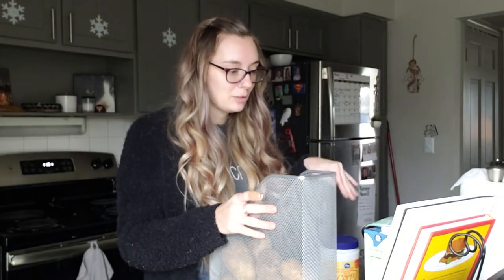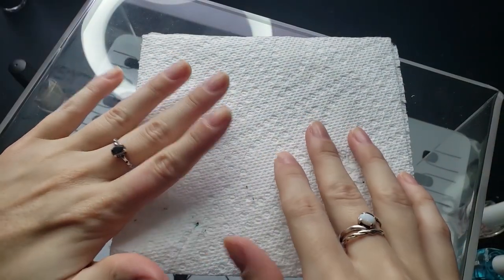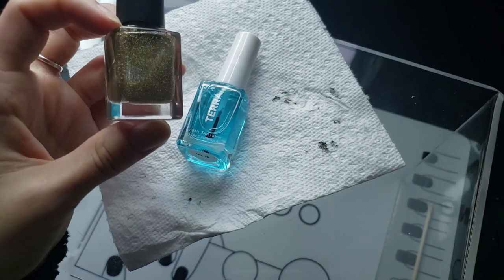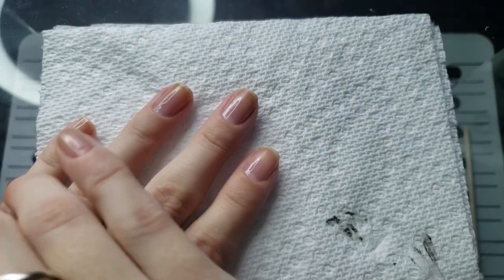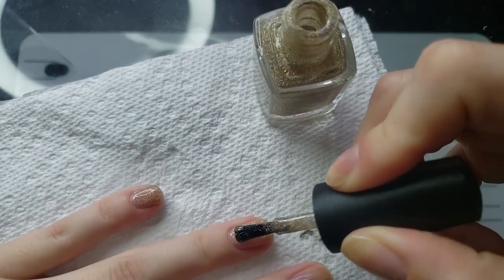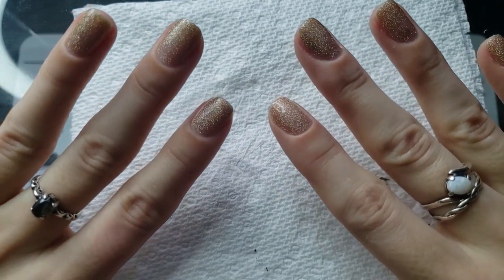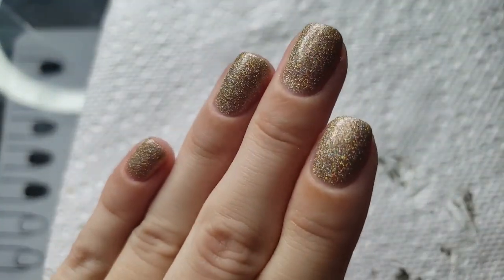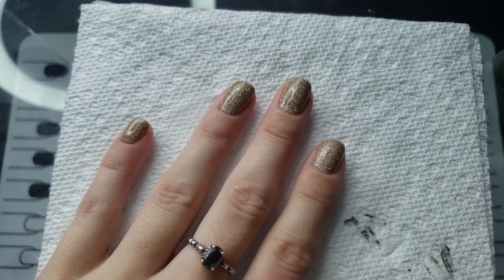Nail it with me #41 | Potato Soup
Nail Polish Sweatshirts & T Shirts for sale - My vinyl business!!!

The Community Swatch - Showing polishes on a variety of skin tones

0:00 Start - Soup
2:33 Nails
12:11 Soup
Loaded Potato Soup

Bacon Crumbles
Cheddar Cheese - not pre shredded, buy the block and shred it, so much better
(you will need 2 cups for the soup and then some for topping)
32 OZ Chicken Broth
4-6 potatoes, depending on how potato-y you want it
1 1 OZ ranch season packet
1 CUP Heavy Cream
2 Tablespoons water
2 Tablespoons Cornstarch
1 8 OZ block Velveeta

Cut potatoes into 1 ish inch cubes. I like them a little smaller so they cook better and get a little mushy. Cut them bigger if you want more of a bite.  Shred the cheddar, cube up the velveeta so it melts better. Cook bacon bits.
Put potatoes, chicken broth and ranch packet into the crock pot and cook for 4 hours on high. Potatoes should be mashed with poked with a fork
Mix cornstarch and water in a separate bowl then add to the soup. Add the heavy cream. Let it cook for 15 minutes
Add both cheeses and any other seasons you want. Cook until the cheeses melt. Add flour if needing to thicken more.
Serve with bacon bits and cheese on top. We love having bread to dip into it!

Favorite Base Coat*:

Nail Caddy

What I store my polish in:

Seasonal Polish Rack*:

Swatch Sticks*

Nail Files*

Acrylic Riser*:

Acetone Cup*:

Plastic Back Cotton Rounds*: